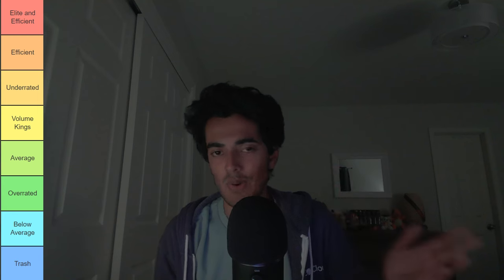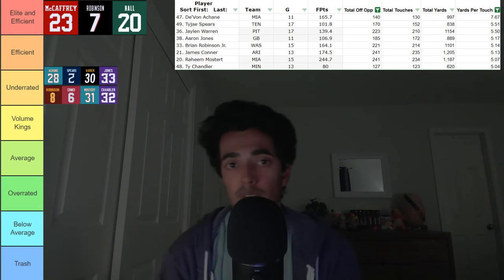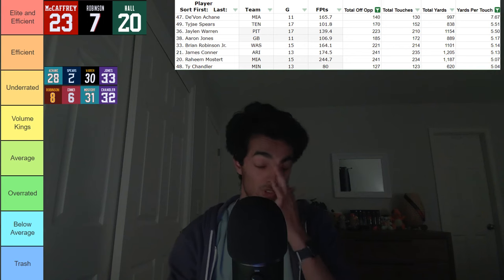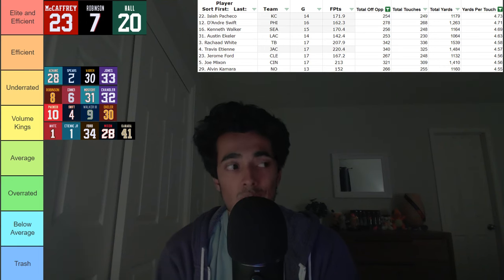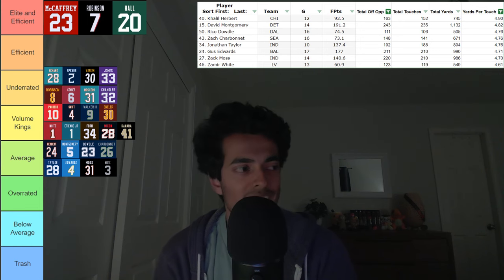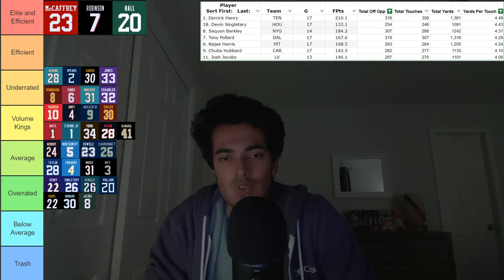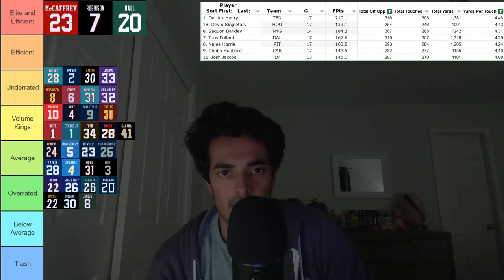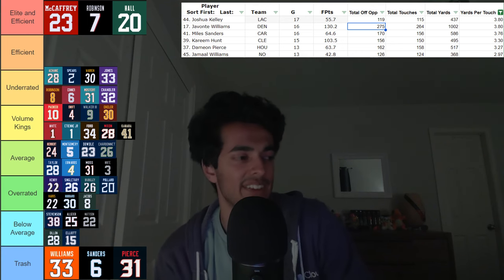NFL ASMR - Ranking RBs based on their Efficiency last season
Hello and Welcome back to another NFL ASMR video with your host, RenTen ASMR!

Tonight, we will be ranking nearly 50 running backs from the 2023-24 NFL Season based on their volume and efficiency. I have used some stats from last year to create an efficiency metric, and then I created an 8-tiered tierlist and sorted all of the runningbacks accordingly. As I go over each RB, I also sprinkle in some of my thoughts on how their ranking plays into their fantasy outlook for the upcoming season.

This video was a lot of fun for me to make, but please not that these rankings are purely based on efficiency and they are not an actual reflection of the player's talent, value, or skill level, nor how I feel about them as a Running back.

Lmk in the comments down below which tier was the most surprising for you👇

Timestamps:
00:00 Intro
01:18 How I calculated RB "efficiency"
04:38 Elite and Efficient RBs
06:50 Efficient RBs
11:03 Underrated RBs
22:08 Volume King RBs
32:30 Average RBs
40:16 Overrated RBs
48:48 Below Average RBs
54:04 Trash RBs
57:45 Conclusion and Outro
59:10 End